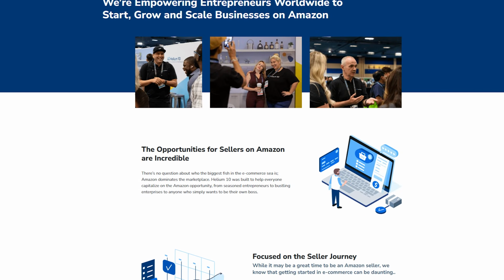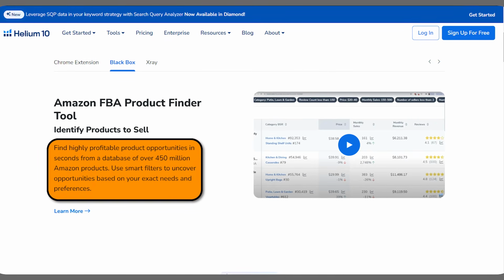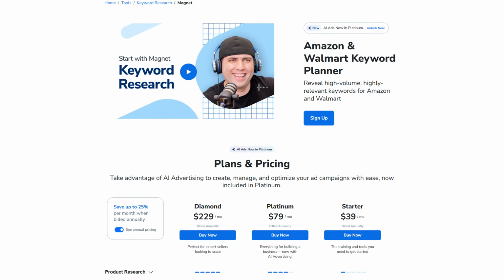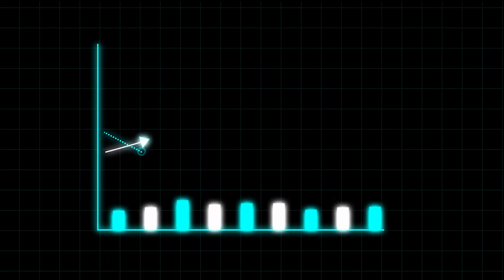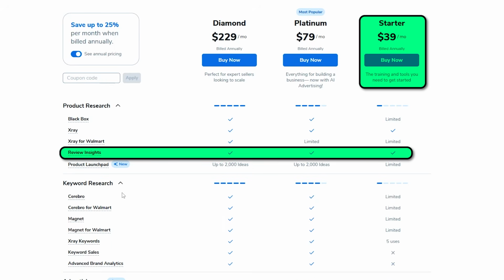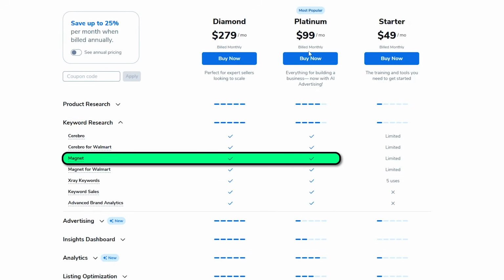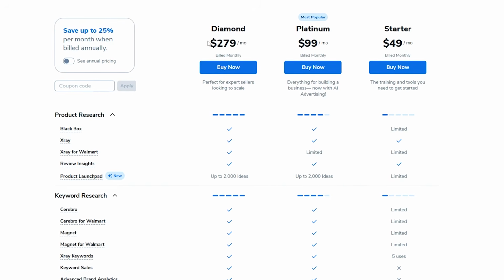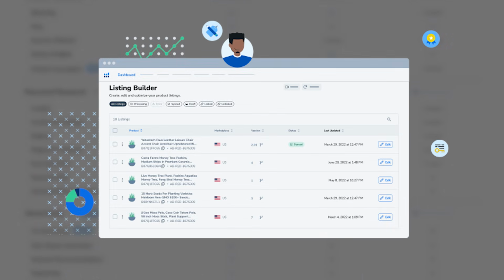Helium 10 Coupon Code | Exclusive 2026 Offers for Your Amazon Business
Helium 10 Coupon Code: Get Exclusive Discounts on Your Subscription
💥 Affiliate Links Included 👇
💥COUPON CODE: OPTIMIZE10💥
☝️☝️ USE THE CODE ABOVE TO GET 10% OFF FOREVER💥

HME Technology Corp maintains affiliate relationships with some of the products reviewed. While we earn a percentage of the sale if you click our links (at no cost to you), our evaluations are never for sale. Brands often send us products for free, but we only recommend what actually works for you.

 What is Helium 10 and How Can It Help Your Amazon Business

Hey guys, Meira here! If you're serious about making money on Amazon, Helium 10 is the tool you need to help you find top-selling products with solid profit margins. It’s one of the most popular product research tools available, with a database of over 450 million products. Helium 10 isn’t just for discovering new products though—it also helps optimize your existing listings to improve visibility and boost conversion rates.

One standout feature is Magnet, their keyword research tool, which offers the largest database of Amazon-specific search terms and long-tail keywords. This allows you to refine your product listings and target the right audience, making your research more specific and effective.

 Helium 10 Pricing Plans: Which One is Right for You

Let’s talk about Helium 10’s pricing. There are three main plans: the Starter, Platinum, and Diamond plans. The Starter Plan is great if you're just starting out, offering essential tools like Review Insights, but lacks advanced features like Cerebro for tracking keywords with reverse ASIN search. It costs about $49/month, or $39/month if you go for the annual plan. If you need access to tools like Magnet for keyword research, the Platinum Plan is a better choice, priced at $100/month or $80/month with annual billing.

The Diamond Plan, which I personally recommend, unlocks the full range of tools, including AI-enhanced listing optimization and keyword sales tracking. It’s priced at $280/month or $230/month for the annual plan. If you’re serious about scaling your business, the Diamond Plan is worth every penny because of its advanced features that can help reduce marketing costs and improve conversion rates.

 Best Deals and Discounts for Helium 10

Before I wrap up, let’s talk about how you can save big on Helium 10. If you use the code “OPTIMIZE10” at checkout, you’ll get 10% off all plans forever! Or, you can use the code “OPTIMIZE20” to get 20% off your first 6 months. But wait—if you use our special links, you’ll also unlock exclusive deals that aren’t available anywhere else!

Just a heads-up: we are affiliates, which means if you use our links, it helps support the channel and lets us keep delivering high-quality, honest content for you. So don’t miss out on these amazing deals—check the description for all the details and start optimizing your Amazon business today.

Hope you enjoyed my Helium 10 Coupon Code | Exclusive 2025 Offers for Your Amazon Business Video.